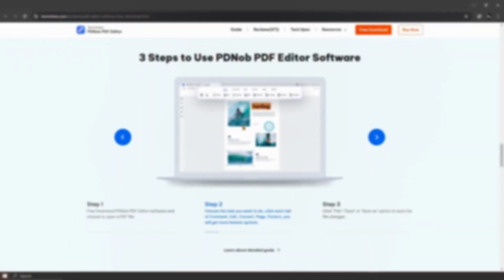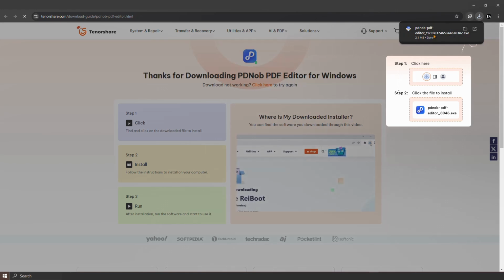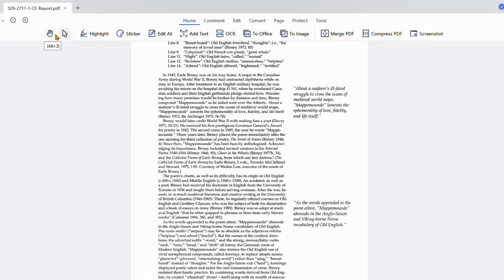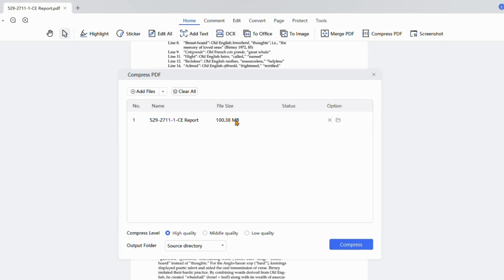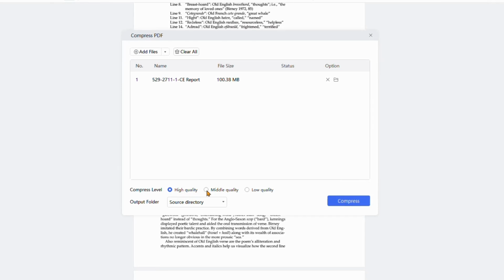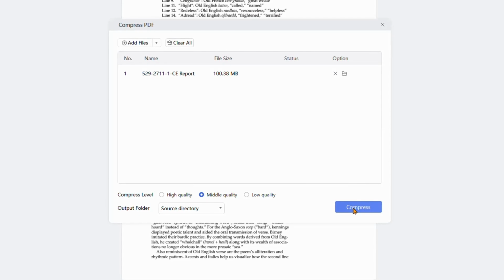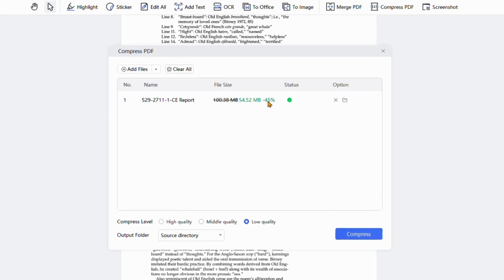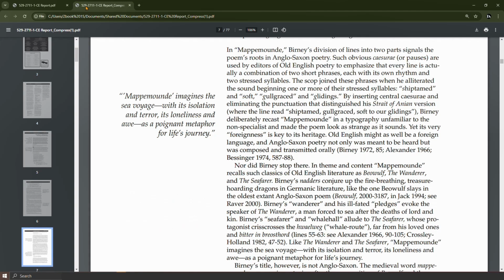Tenorshare PDNob Guide | How to Compress PDF File Size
Try Tenorshare PDNob for Free easily compress PDF file size to optimize your documents in just a few clicks!
✨ Struggling with large PDF files? In this video, we’ll show you how to easily compress PDF file size using the powerful Tenorshare PDNob. Learn step-by-step instructions to reduce your file size without compromising quality. Perfect for emails, uploads, and saving storage space!

⏱ *TIMESTAMP*
00:00 Introduction
00:54 Download and Install Tenorshare PDNob
01:00 Import your PDF files into the Software
01:22 Choose your preferred compression level and start the process
02:23 Start Compression

💡Text guide here:
*How to Compress PDF File Size*
Step 1: Download and install Tenorshare PDNob.
Step 2: Import your PDF document and select the 'Compress PDF' option.
Step 3: Choose your preferred compression level and start the process.
Step 4: Save the compressed PDF file once the compression is complete.